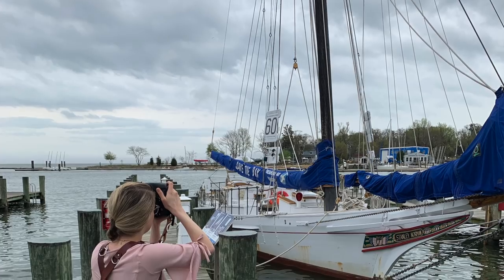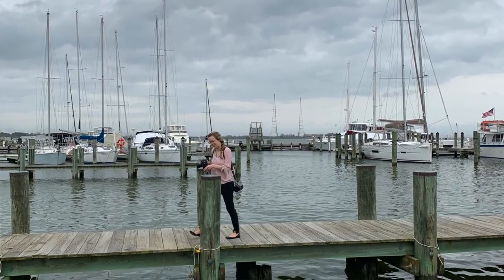How to Photograph Wedding Rings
Today's video is all about how to get better photographs of wedding rings. Whether you're photographing weddings, engagements, or just macro photography in general, it can be tricky to get the images to come out the way you want.

I'm sharing my camera settings for how I shoot details on a wedding day. I like to use my macro 60mm lens by nikon for picking up the details on a wedding ring. You'll notice that my F stop is a bit higher than normal because I want the wedding rings to be sharp and in focus.

How I grew my photography business

Nikon Camera
Fav lens